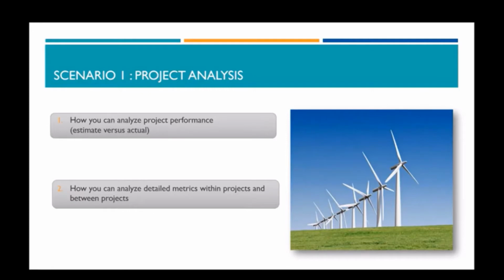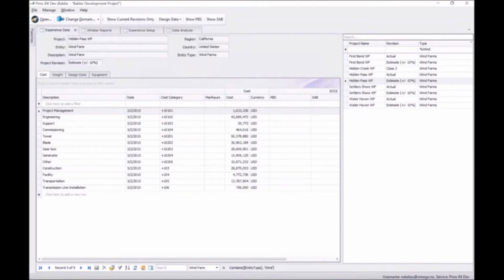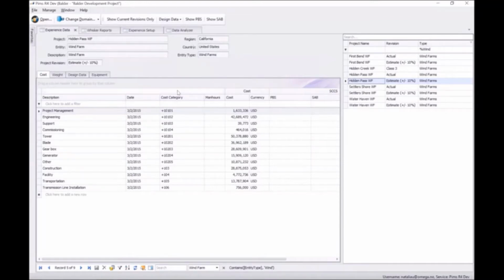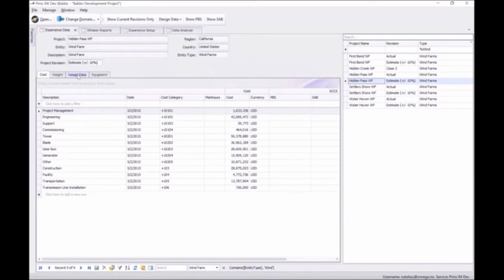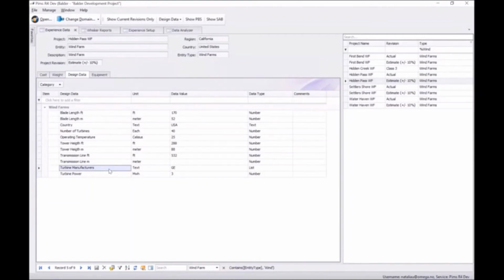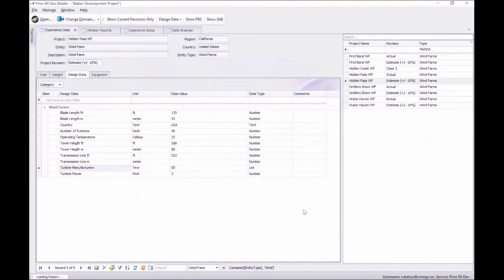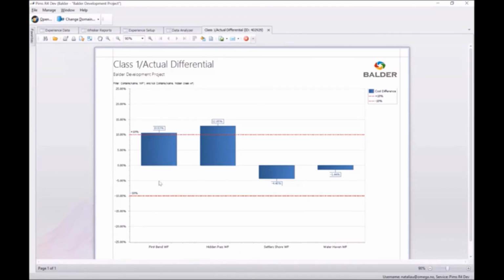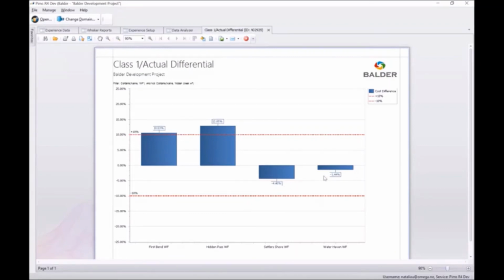Pims Experience & Benchmarking - Part 1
Roughly 5.5 minutes long

Topics covered:
• Look at a portfolio of projects
• Analyze estimates vs actual
• Managing the data gathered as our experience
• Project revisions
• Cost and design data
• Reporting on performance – actuals vs estimates